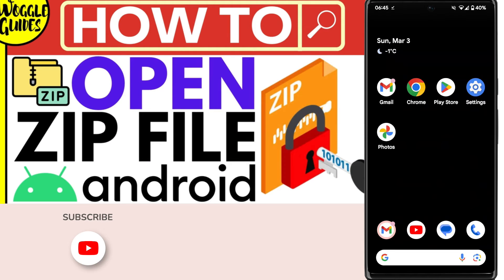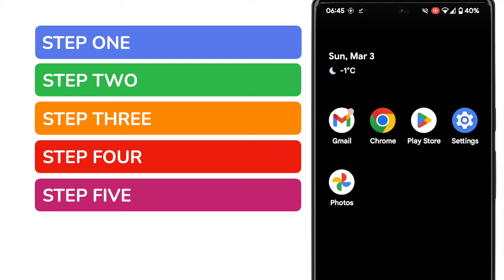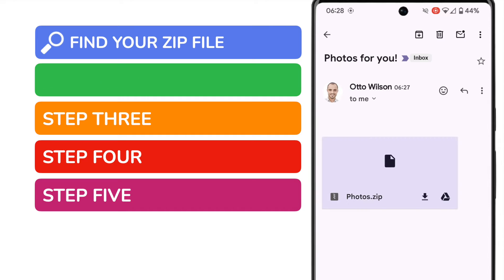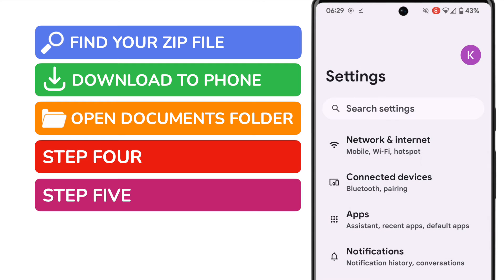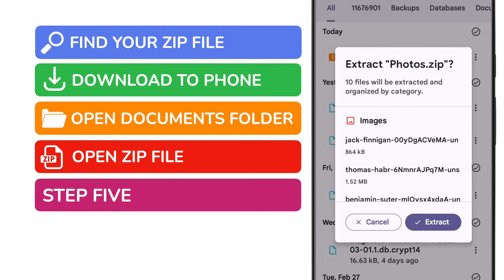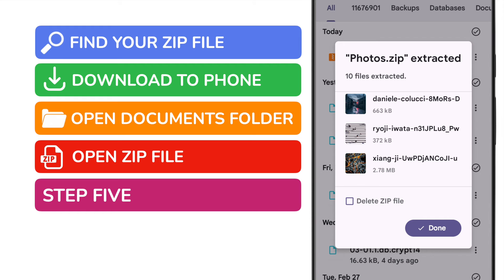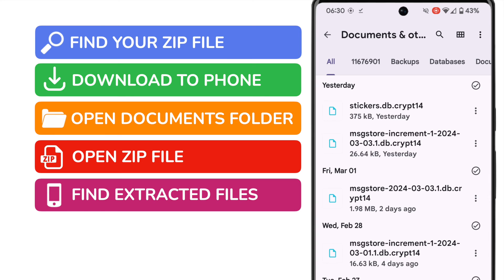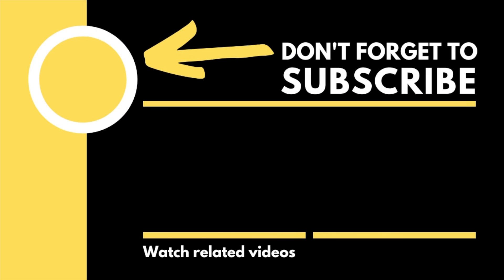How to open a zip file on Android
In this guide, I’ll explain how you can quickly open a zip file on your Android phone.

*🕔  Key Moments*
00:00 | Introduction
00:19 | How to open a zip file in Android
02:57 | Wrap up